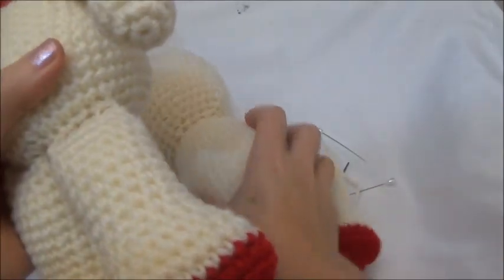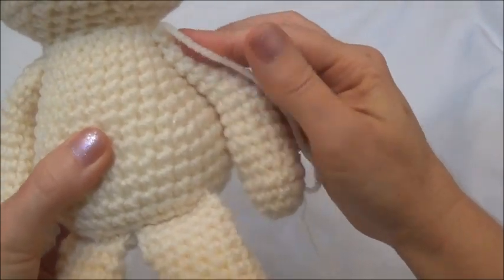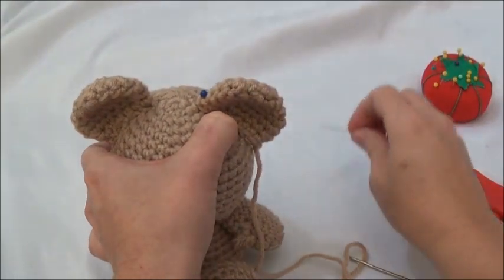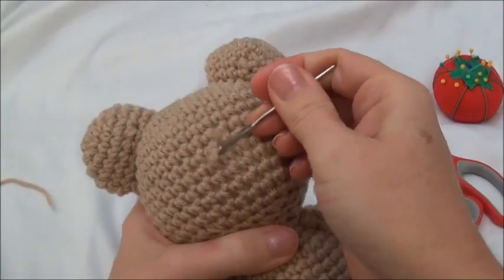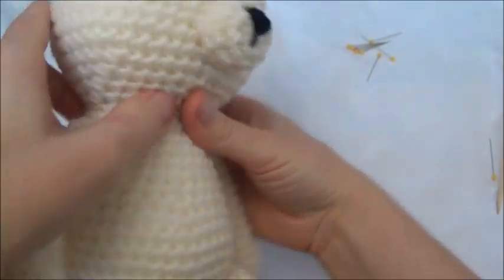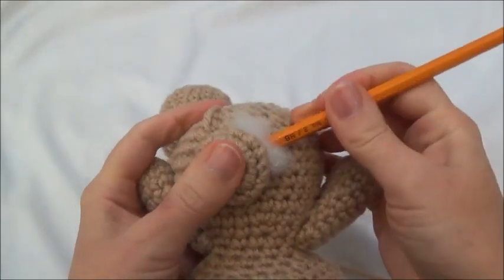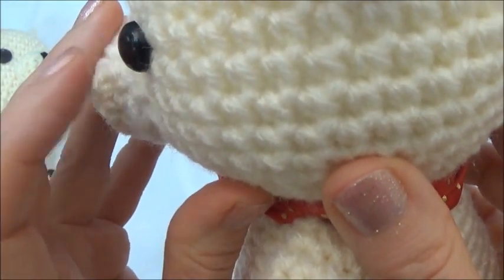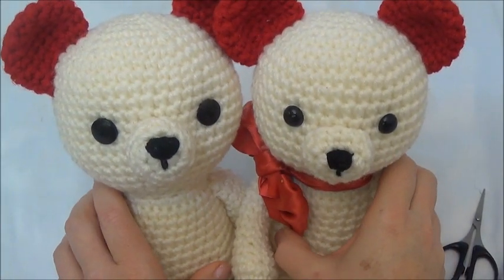How To Sew Amigurumi Valentine Bear Together